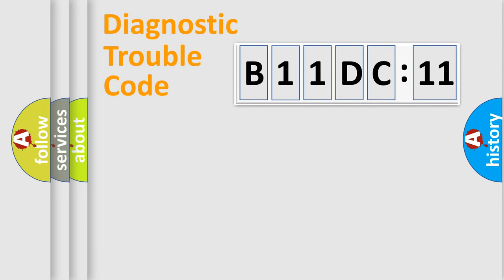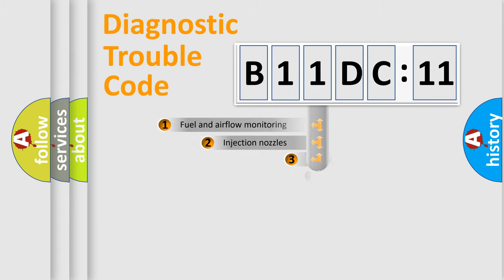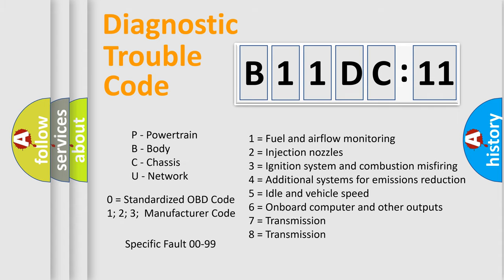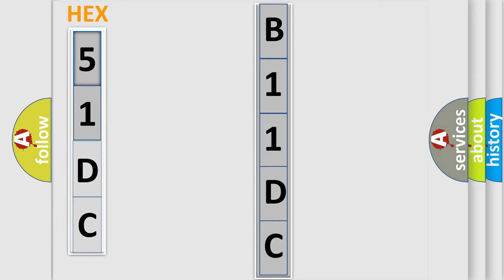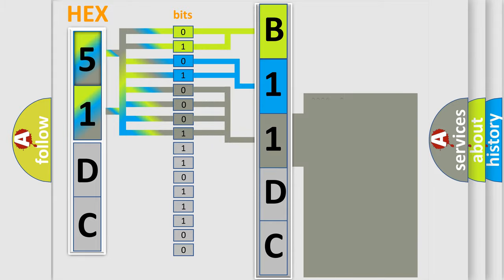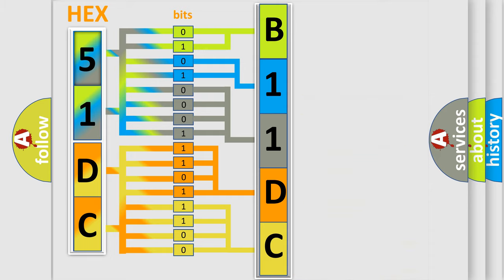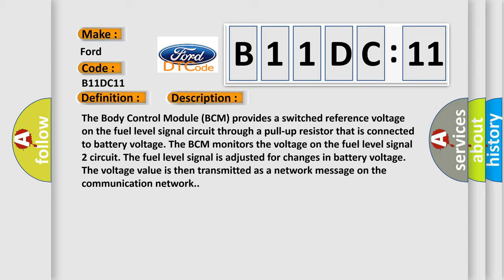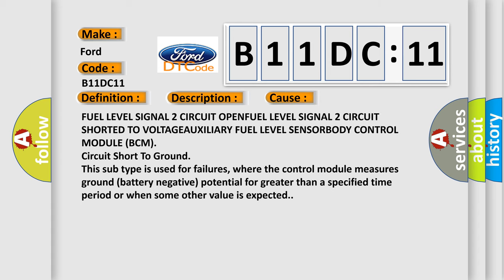DTC Ford B11DC-11 Short Explanation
Contents:
0:21 Basic DTC analysis according to OBD2 protocol standard.
1:48 Insight into programming
2:58 A diagnostically understandable description of the Diagnostic Trouble Code
3:05 Basic error definition

Make:
Ford
Code:
B11DC 11
Definition:
Fuel Level Sensor 2 - Circuit Short To Battery Or Open
Description:
The Body Control Module (BCM) provides a switched reference voltage on the fuel level signal circuit through a pull-up resistor that is connected to battery voltage. The BCM monitors the voltage on the fuel level signal 2 circuit. The fuel level signal is adjusted for changes in battery voltage. The voltage value is then transmitted as a network message on the communication network.
Cause:
FUEL LEVEL SIGNAL 2 CIRCUIT OPENFUEL LEVEL SIGNAL 2 CIRCUIT SHORTED TO VOLTAGEAUXILIARY FUEL LEVEL SENSORBODY CONTROL MODULE (BCM)
Failure Type: